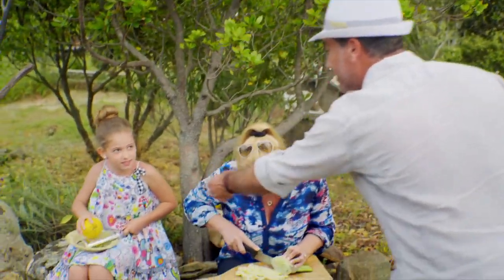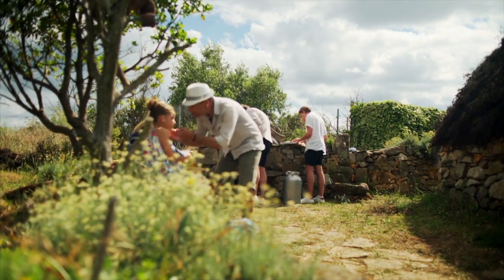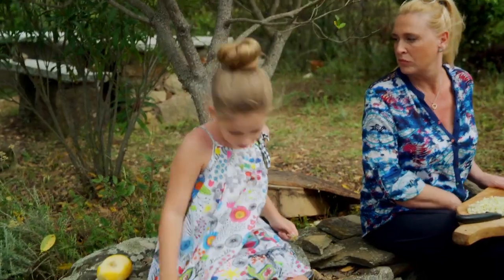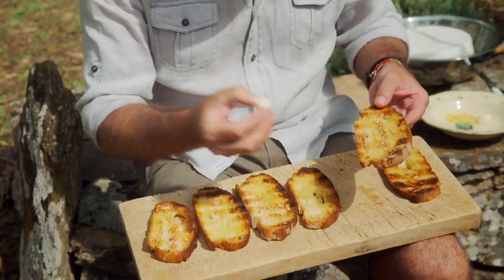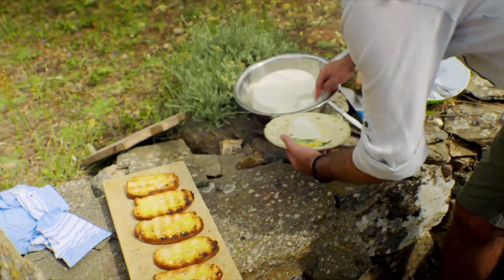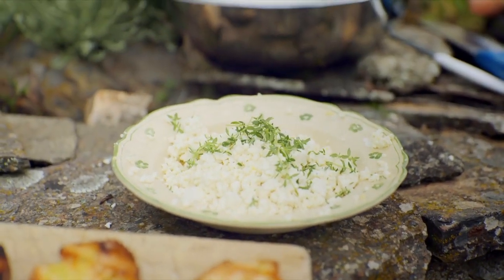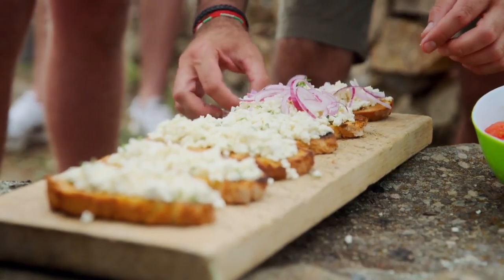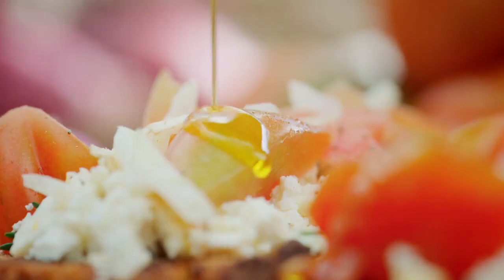The D’Acampo’s make a trio of bruschetta using local ingredients | Gino’s Italian Family Adventure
In this video, the D’Acampo family all help to make a trio of bruschetta, using the local ingredients around them.